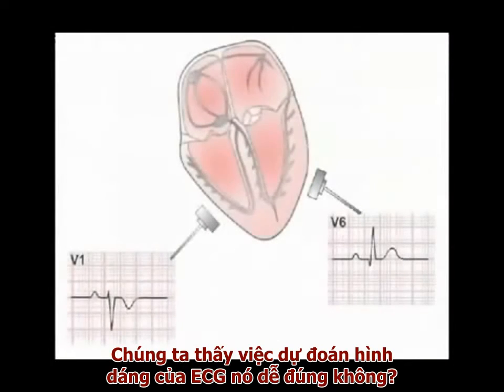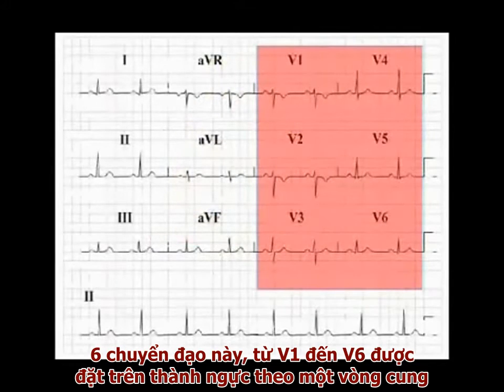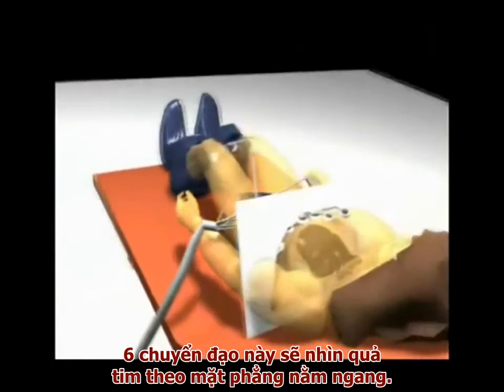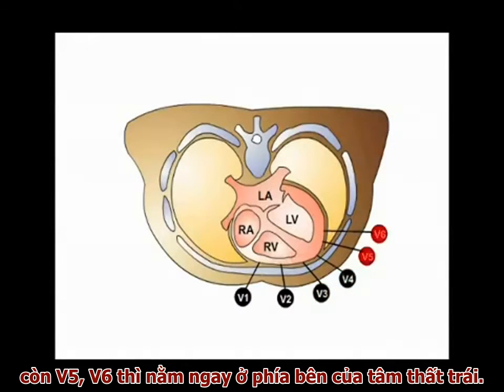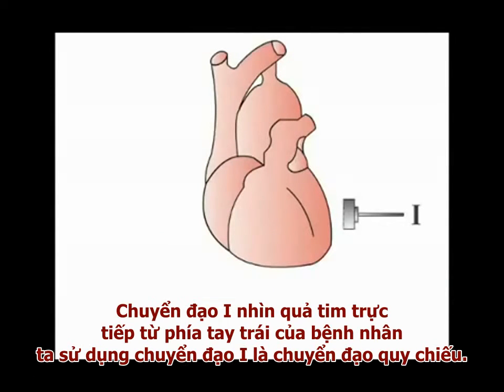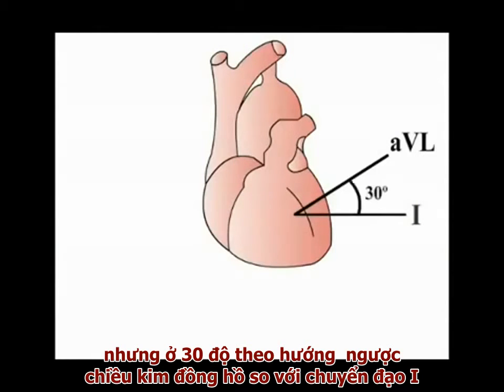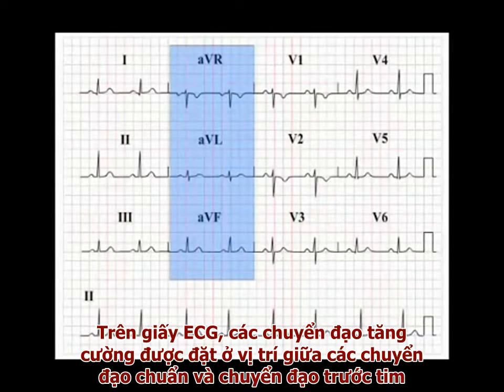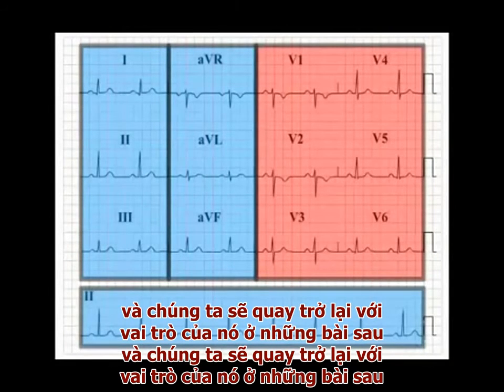Hướng dẫn đọc điện tim cơ bản - Bài 1.4 Các chuyển đạo trong điện tâm đồ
Hướng dẫn đọc điện tim cơ bản
Chương I - Bài 4  Các chuyển đạo trong điện tâm đồ